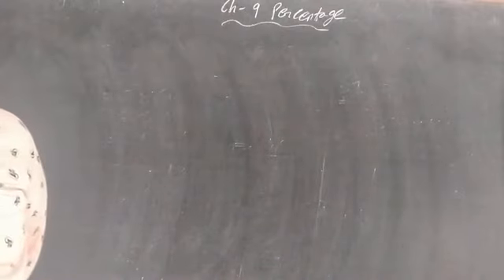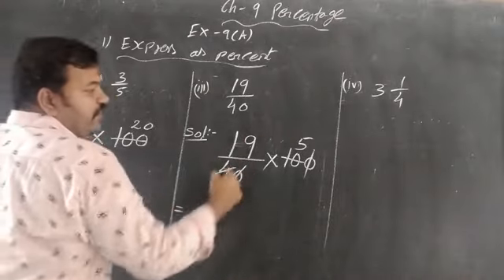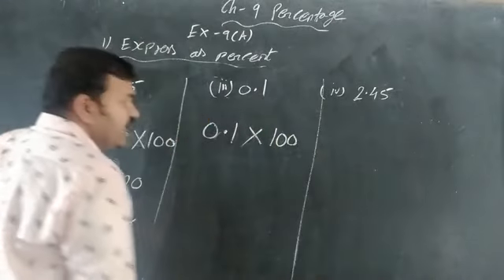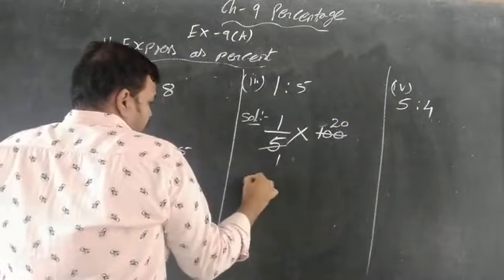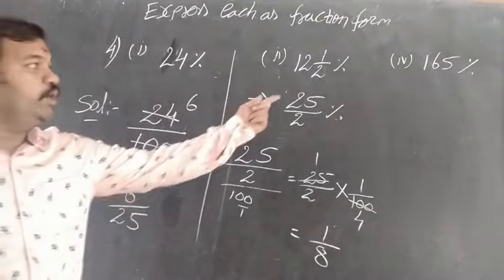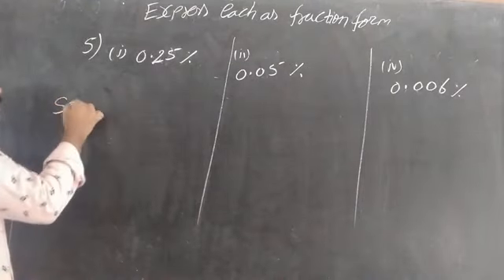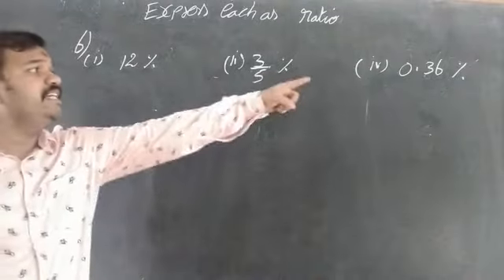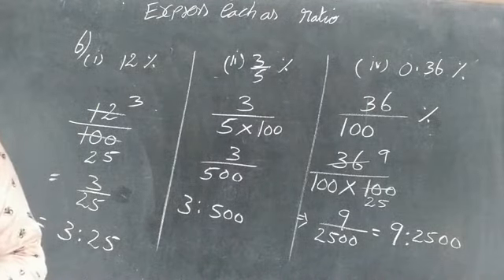4/11 ch9 7th